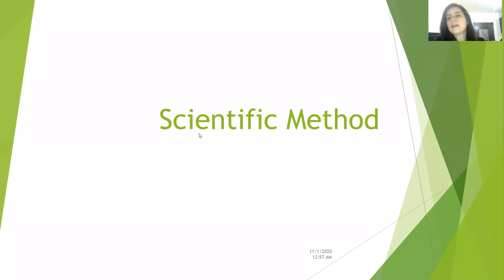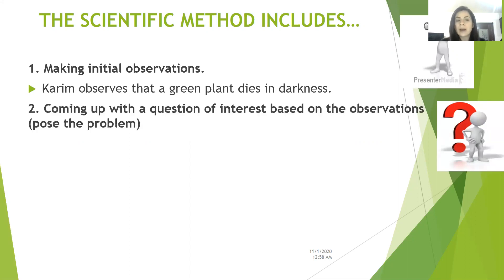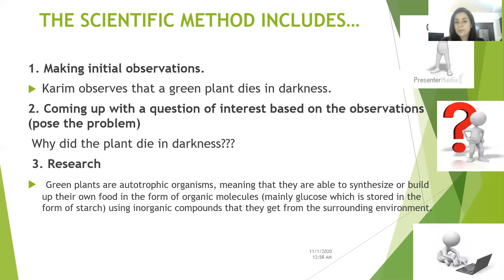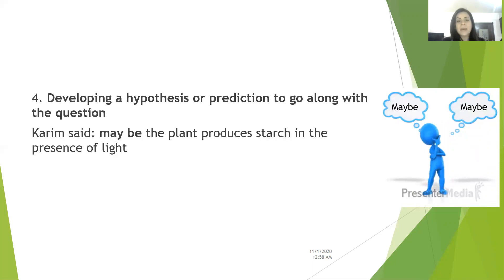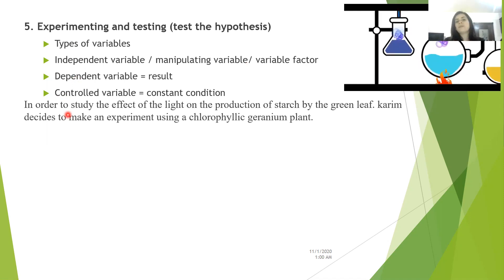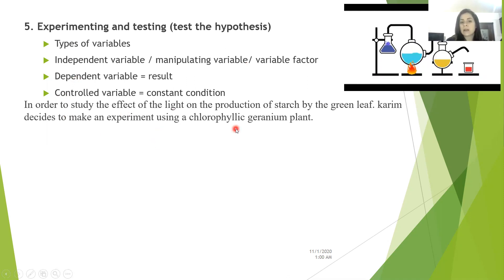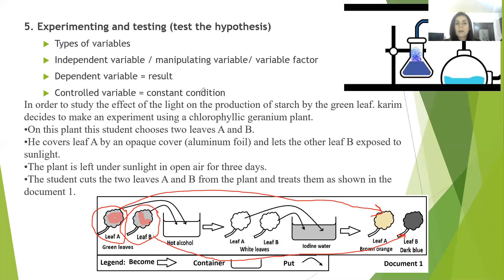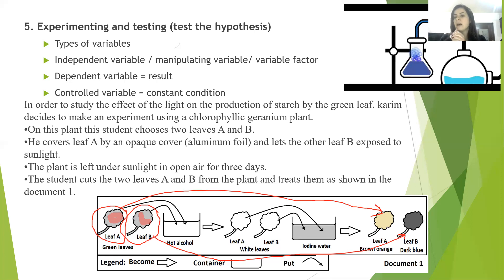Scientific Method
In this video u will explore the steps of scientific  method and how scientists can reach logic conclusions